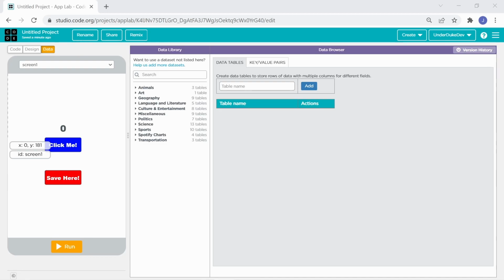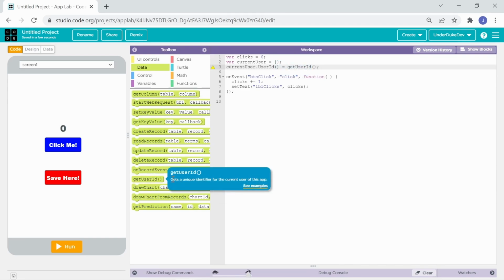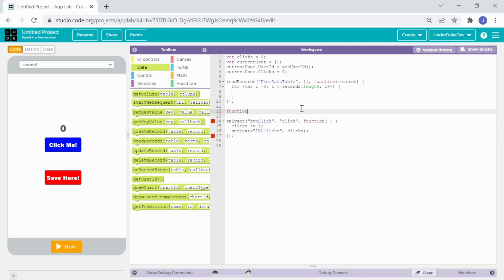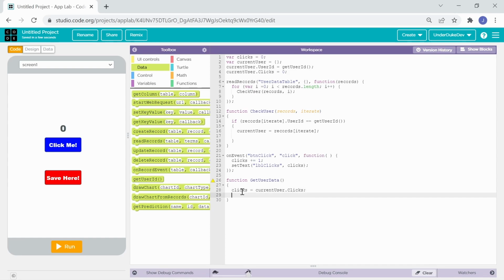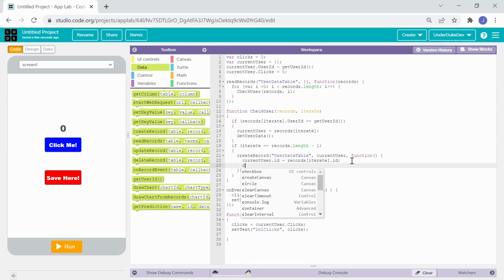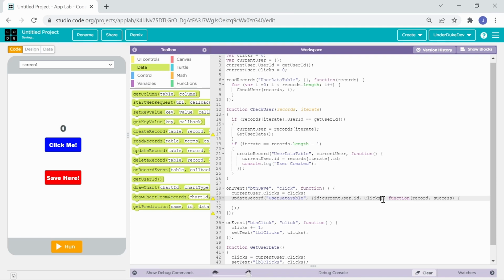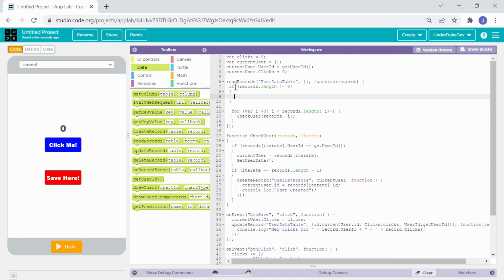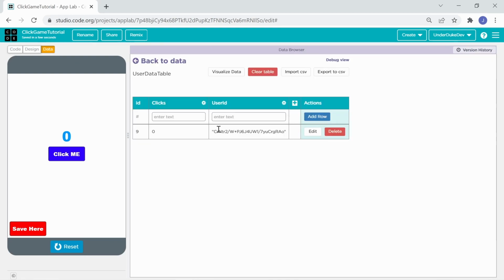Saving User Progress In App Lab | Code.org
I hope you found this video helpful and inspired you to create some cool things on code.org